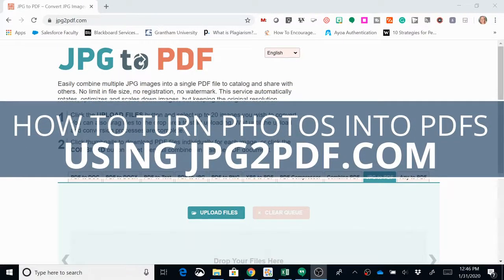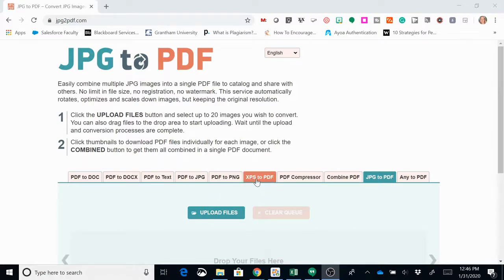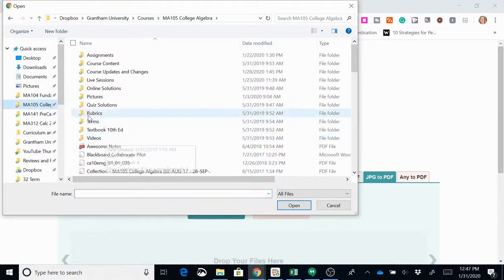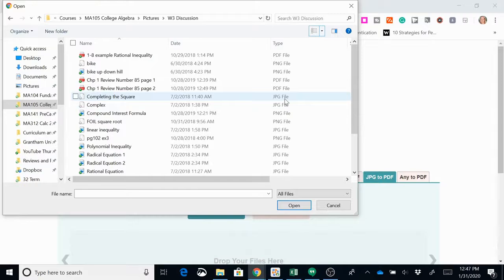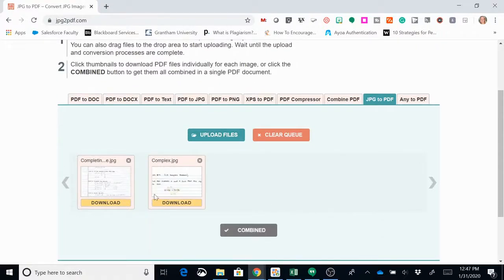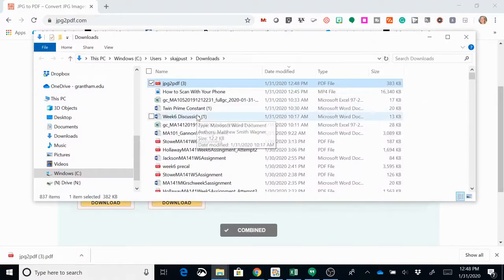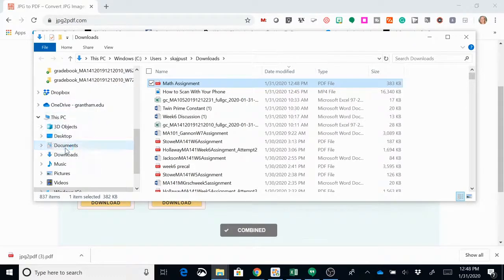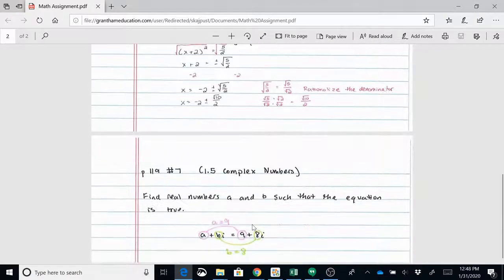Turning Pictures into PDF